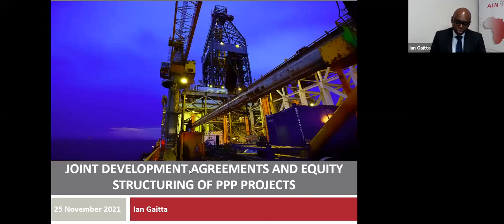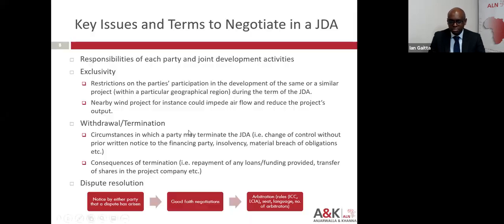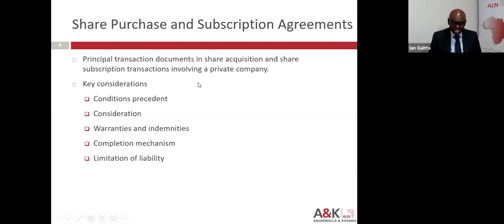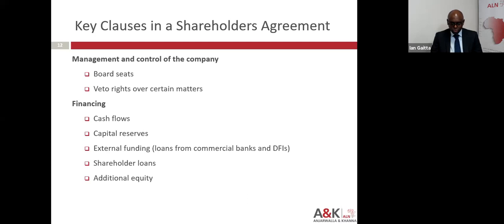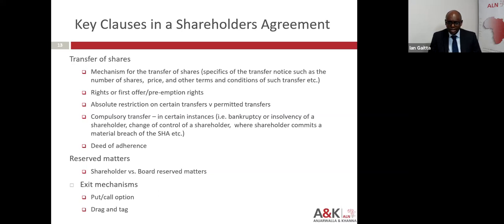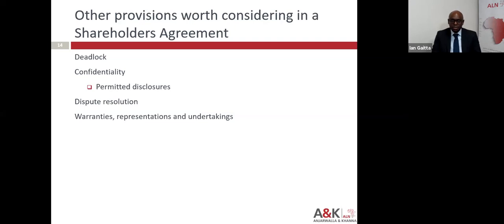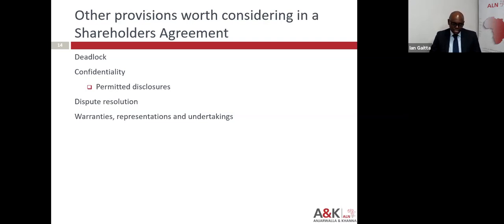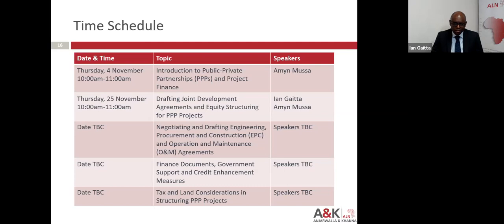Drafting Joint Development Agreements and Equity Structuring for PPP Projects